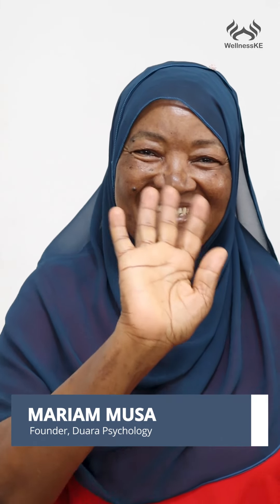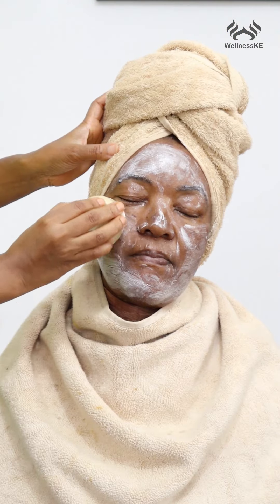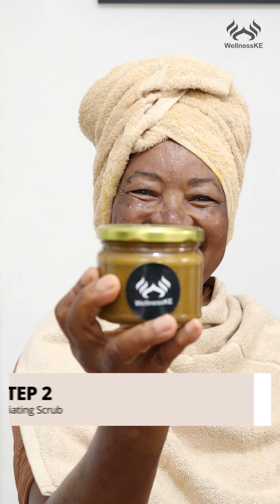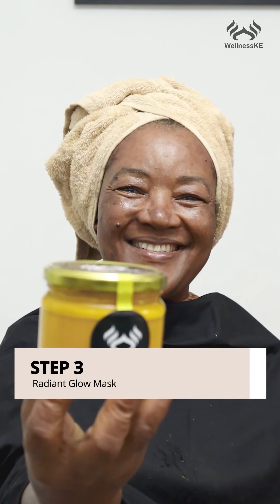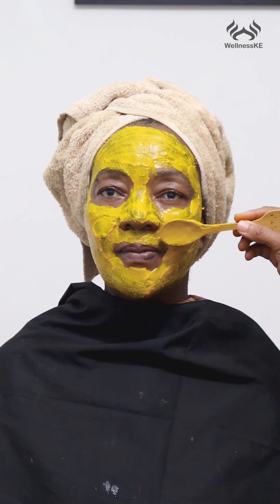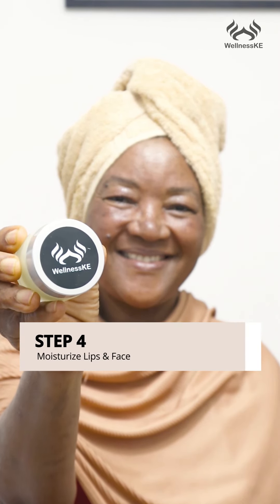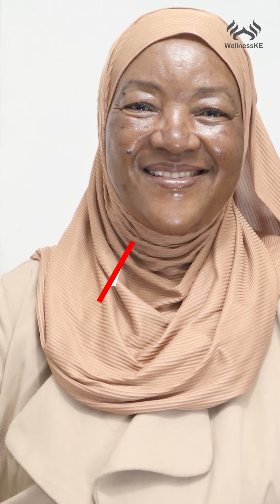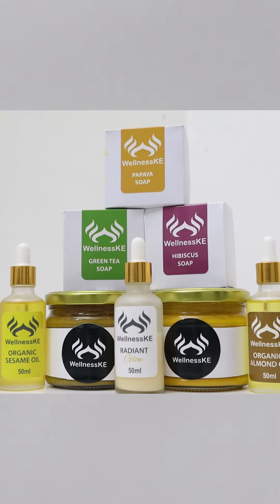The Number One Solution For Hyper Pigmentation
In today's video, we demonstrate a natural facial routine for those struggling with hyperpigmentation and melasma. Follow our five-step process to achieve smoother and glowing skin using our WellnessKE products.

Step 1: Cleanse the surface of your face with our Green Tea Cleansing Bar.
Step 2: Exfoliate dead skin cells using the WellnessKE Face Scrub.
Step 3: Apply the WellnessKE Face Mask to brighten your skin and enhance its natural glow.
Step 4: Steam your face to open up pores and allow deeper penetration of the mask.
Step 5: Moisturize your skin with the Radiant Glow Face Serum and finish off with extra virgin coconut oil on your lips.

This routine results in smoother, more supple skin with a natural radiance. All products used are part of the Radiant Glow Package by WellnessKE.

Here at WellnessKE we like to provide women with great information regarding their reproductive health such as this video " The Number One Solution For Hyper Pigmentation ":  We have amazing recipes, workouts and advice that has been beneficial to a lot of women. Don't forget to give us a like as it helps the YouTube algorithm to suggest this video to more women.